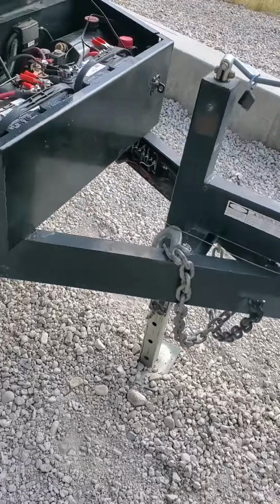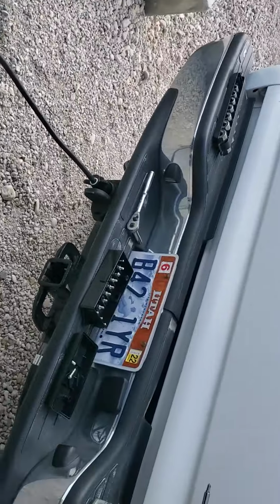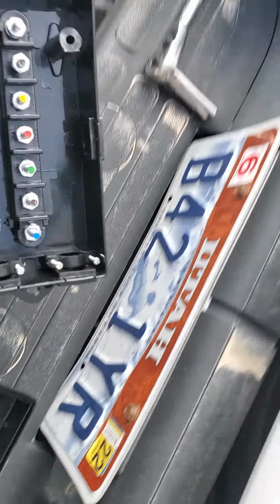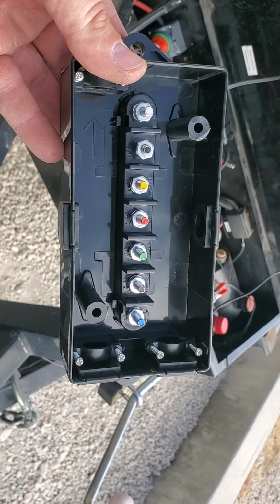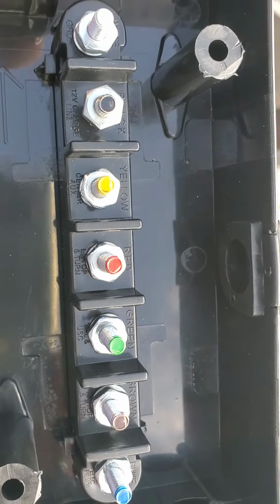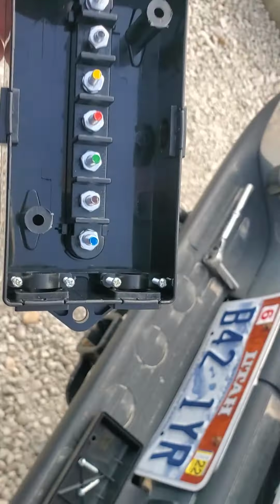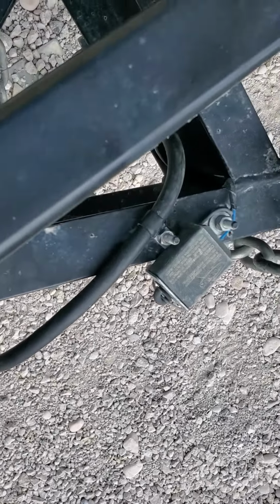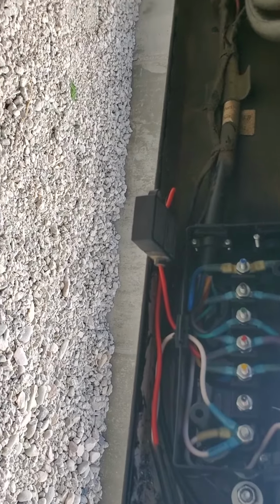dump trailer wiring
finally I think the dump trailer is done